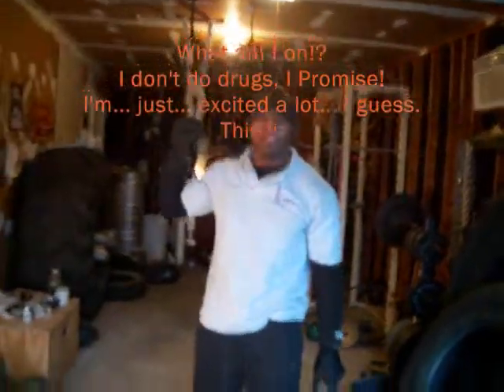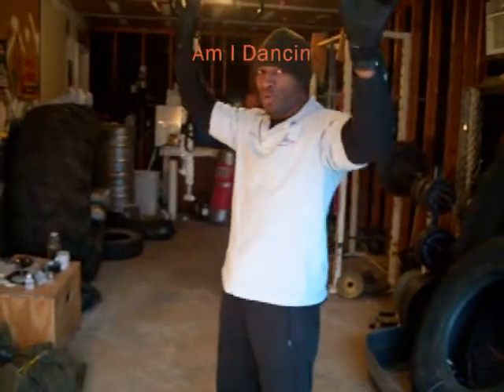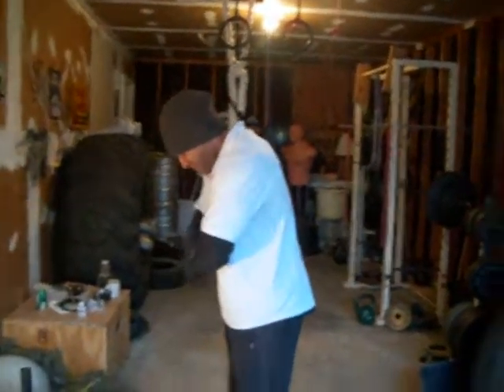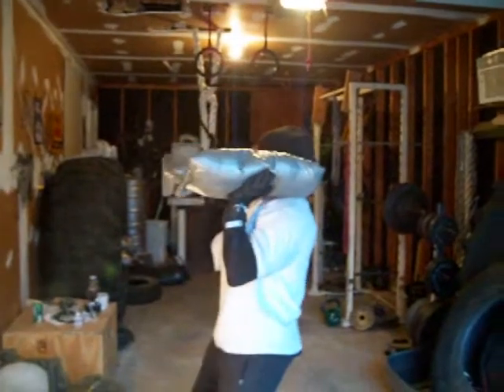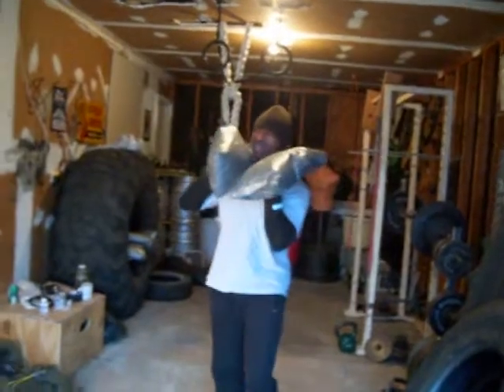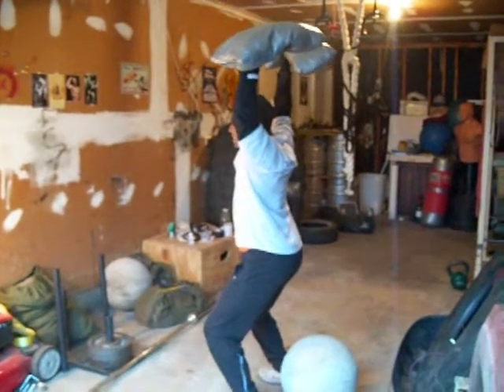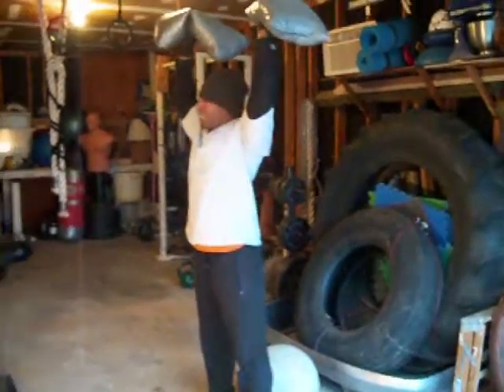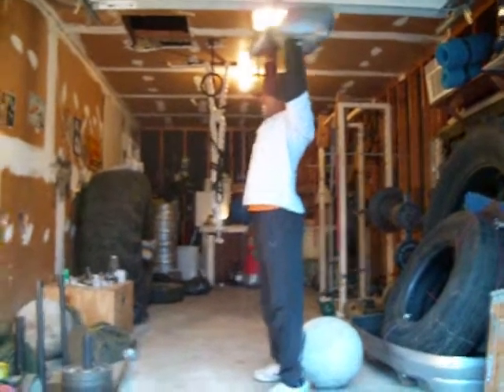Overhead Squats & Circuit 4th Cycle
Part Deux, 4th cycle in the circuit and I'm still Over Hyped! I don't mind feeling happy... Nevermind where that was going. Enjoy.

Train On Purpose! to T.O.P. the rest!                                                                                                  batlfitness.com